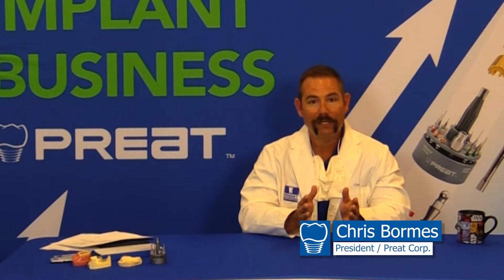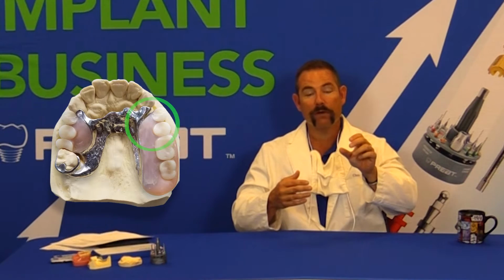RPD Case - Tech Talks By PREAT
RPD (Removable Partial Dentures) tips from Tech Talks by Preat.

Chris gives valuable tips on how to avoid fracturing of denture acrylic when you have tooth supported vs. tissue supported flex happens The fulcrum between the  tooth and tissue supports can add excessive flex and breaks often. Add an old school hinge to allow for movement.

PREAT Corporation is proud to offer the widest selection of attachments, implant parts, and PRISM SLM printed implant suprastructures to provide patient-specific solutions. Our extensive product line is only the beginning as PREAT Corporation offers technical resources and expert client support for your most complicated restorative procedures. Featured systems include Locator, Hader, R-Tx, Dolder, O-rings, Clix Ball, Shiner Magnets, and U.S.-made implant parts to fit all major systems.

Preat is heavily invested in the success of our dental professional partners (Dental Technicians, Dentists, and Denturists) and therefore wants to provide you technical support on YouTube as well! View our videos for troubleshooting tips, product information, and more.